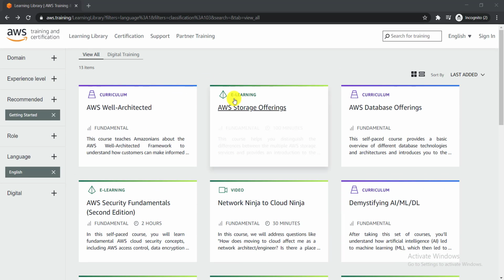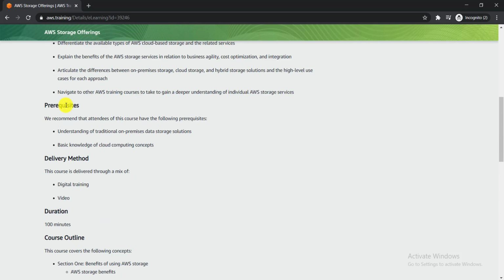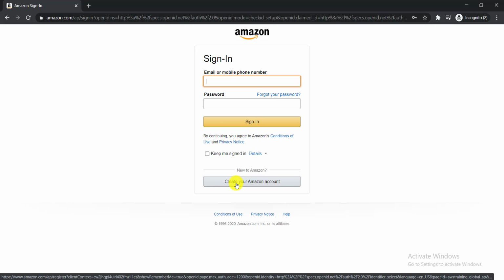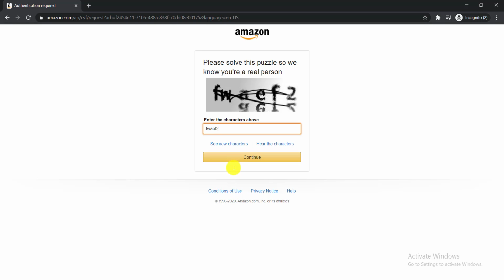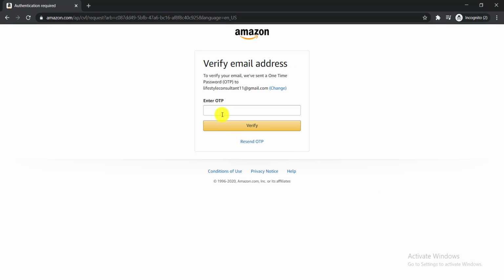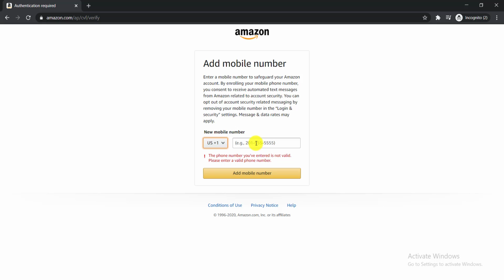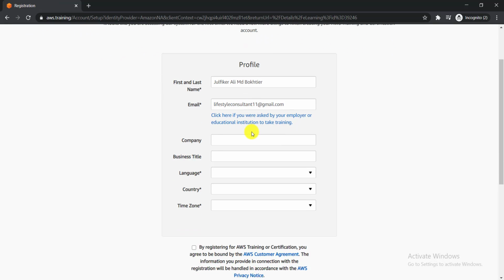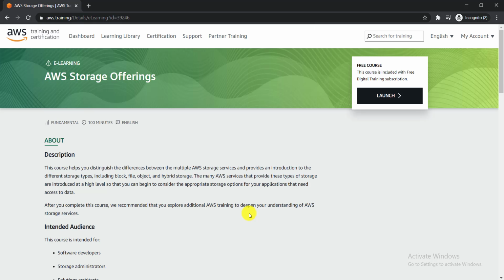Best 13 Free Certification Course On Cloud Fundamentals By AWS Training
CURRICULUM
AWS Well-Architected
FUNDAMENTAL
This course teaches Amazonians about the AWS Well-Architected Framework to understand how customers can make informed decisions about their architecture in a cloud-native way and understand the impact of design decisions. You will learn how the Well-Architected Framework helps customers understand the risks in their architecture, and learn ways to mitigate them. • Course level: Fundamental • Duration: 1.5 hours
E-LEARNING
AWS Storage Offerings
FUNDAMENTAL100 MINUTES
This course helps you distinguish the differences between the multiple AWS storage services and provides an introduction to the different storage types, including block, file, object, and hybrid storage. The many AWS services that provide these types of storage are introduced at a high level so that you can begin to consider the appropriate storage options for your applications that need access to data. After you complete this course, we recommended that you explore additional AWS training to deepen your understanding of AWS storage services.
CURRICULUM
AWS Database Offerings
FUNDAMENTAL
This self-paced course provides a basic overview of different database technologies and architectures and introduces you to the various Amazon Web Services (AWS) database services. The course also covers the concept of the purpose-built database, which changes the one-size-fits-all methodology that previously existed.
E-LEARNING
AWS Security Fundamentals (Second Edition)
FUNDAMENTAL2 HOURS
In this self-paced course, you will learn fundamental AWS cloud security concepts, including AWS access control, data encryption methods, and how network access to your AWS infrastructure can be secured. We will address and your security responsibility in the AWS cloud and the different security-oriented services available.
Network Ninja to Cloud Ninja
FUNDAMENTAL30 MINUTES
In this course, we will address questions like "How does moving to cloud affect me as a network architect/engineer? Is there a place for my skills in the cloud? If there is a place for me, what will I do differently in the cloud? Are there any cool things I can do in the cloud, but can’t do off-cloud?".
CURRICULUM
Demystifying AI/ML/DL
FUNDAMENTAL
After taking this set of courses, you’ll understand how artificial intelligence (AI) led to machine learning (ML), which then led to deep learning (DL).
E-LEARNING